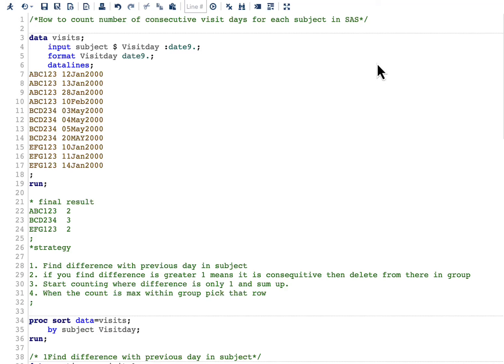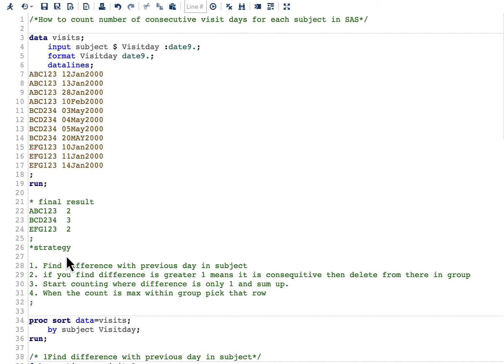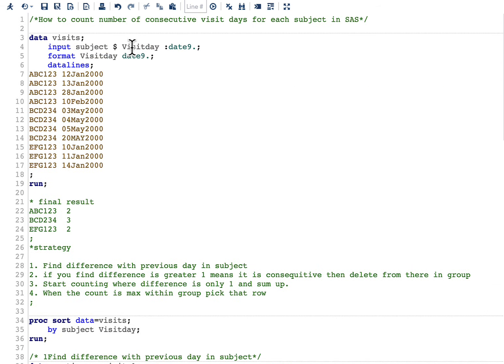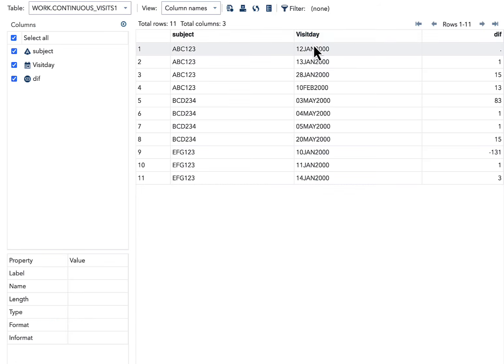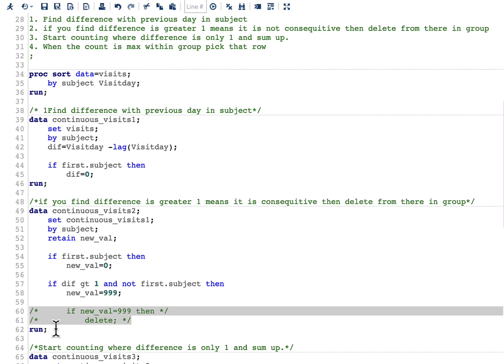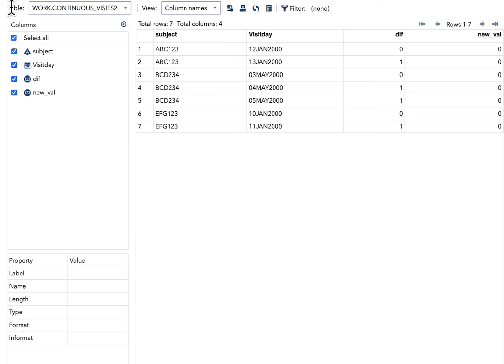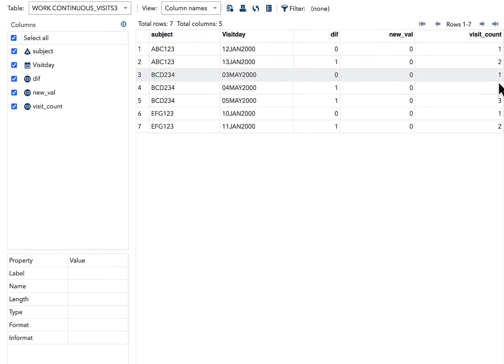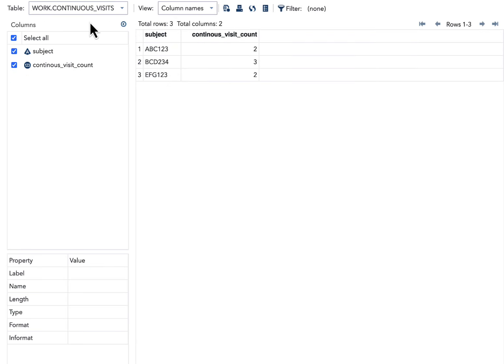How to count number of consecutive visit days for each subject in SAS